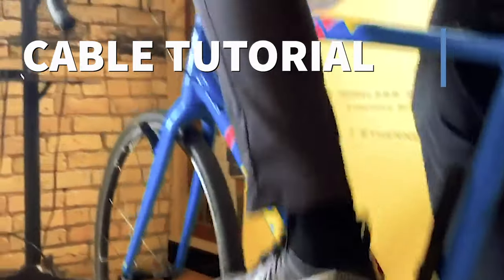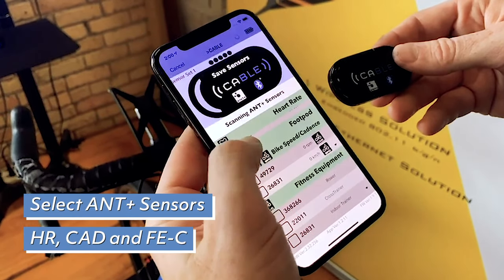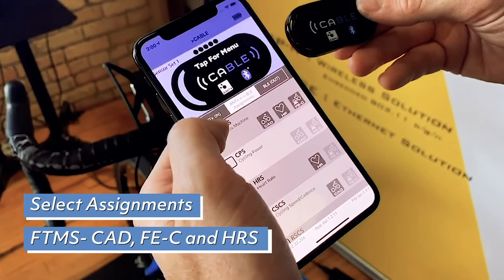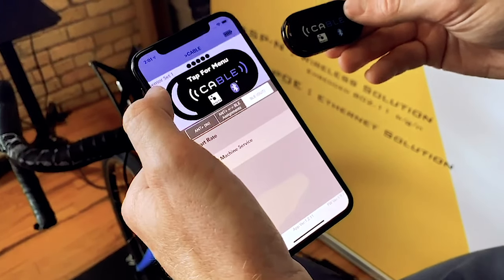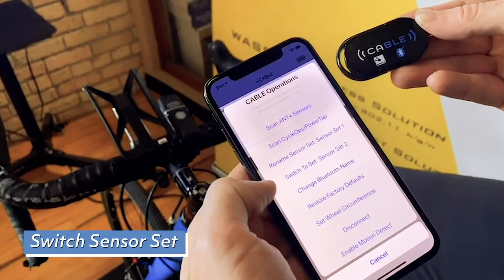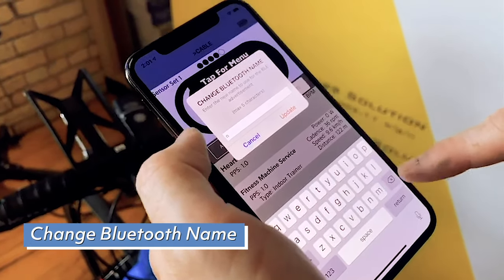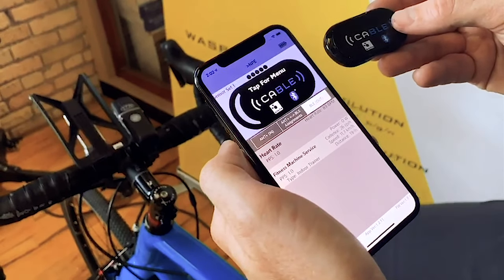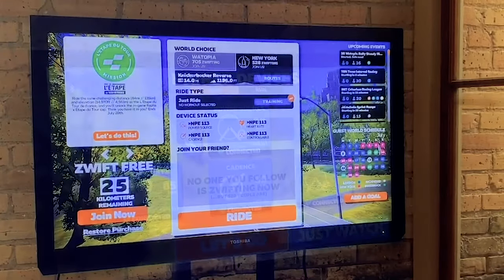Connect CABLE to Zwift with Apple TV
Connecting Wahoo KICKR, Cadence sensor and Heart Rate Monitor to Zwift with Apple TV using CABLE (Connect ANT+ to Bluetooth).